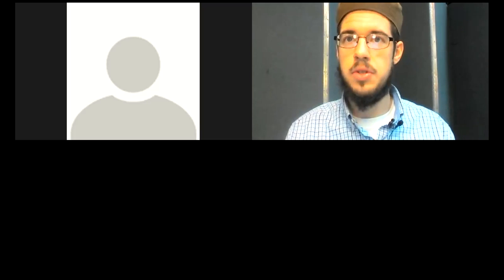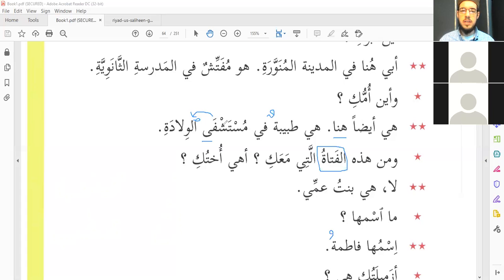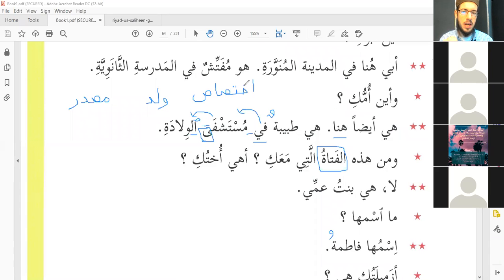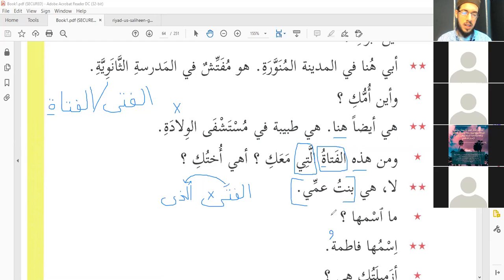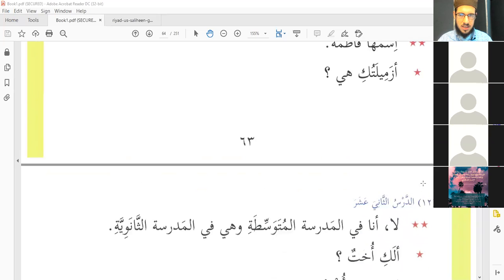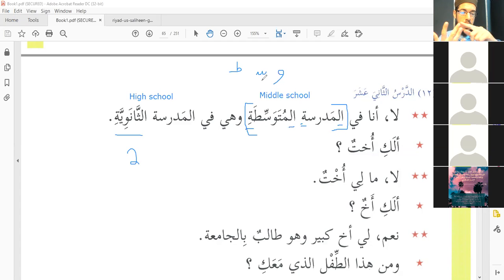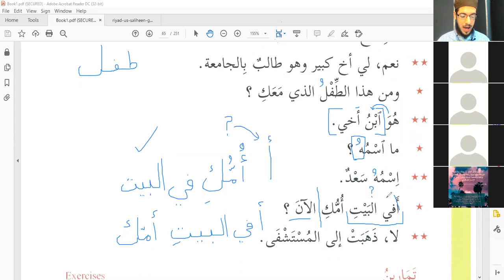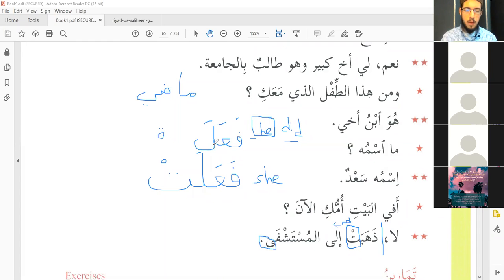Beginning Classical Arabic (Lesson 48)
Feminine singular third-person verbs in the past tense

Proper order and emphasis when making questions